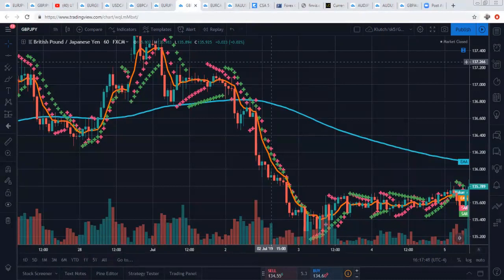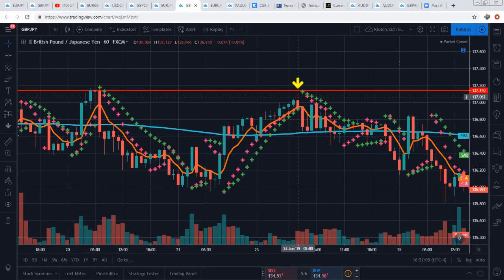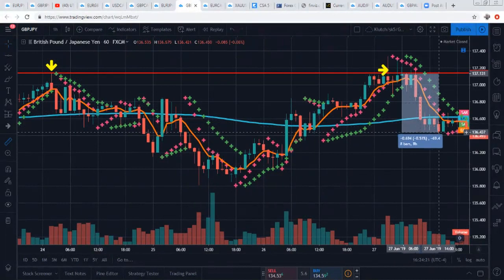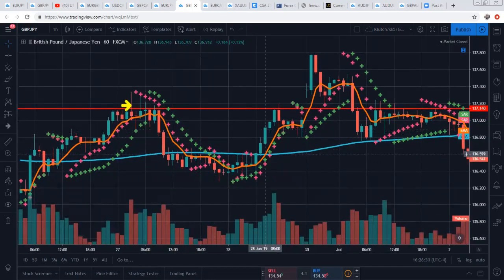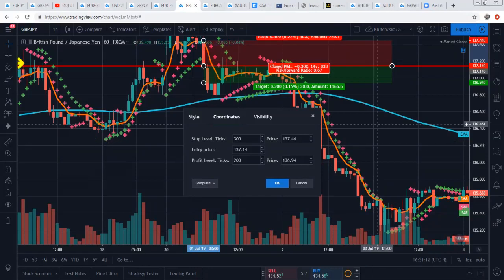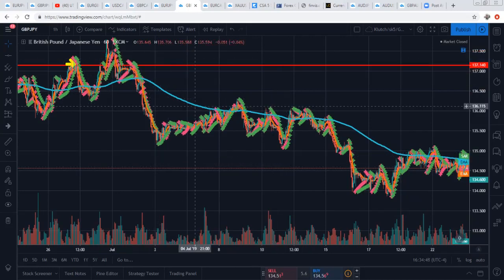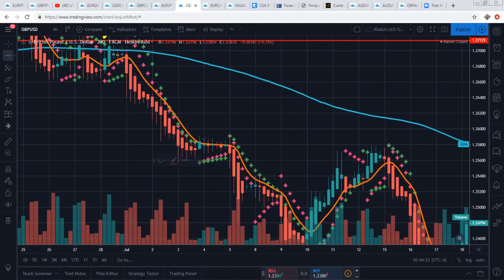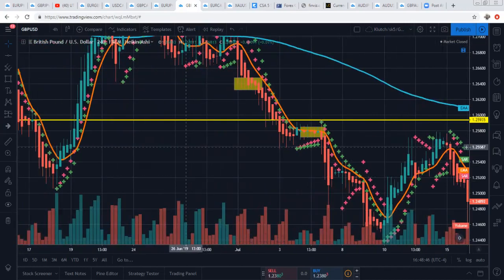Going over the Teacup strategy with the 4/50 cross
All we do is win win win no matter what...